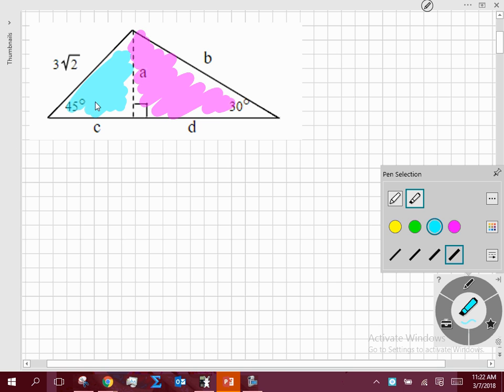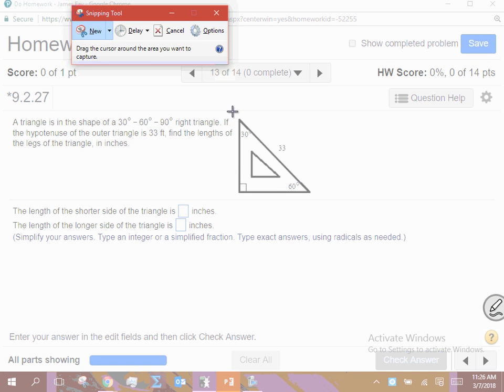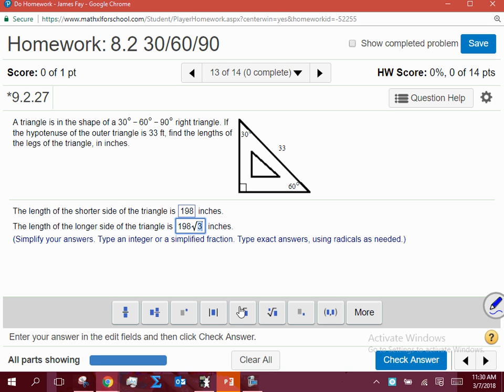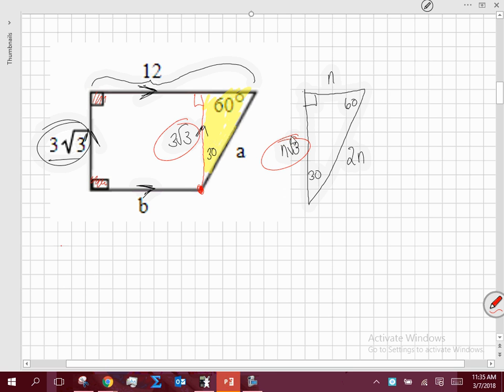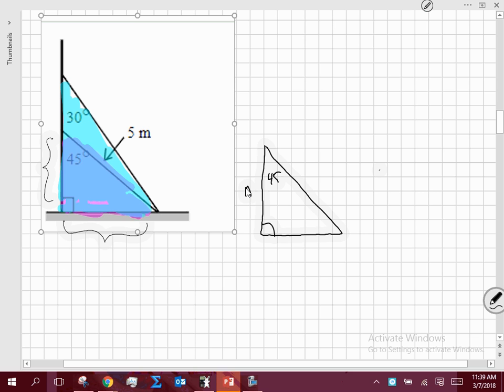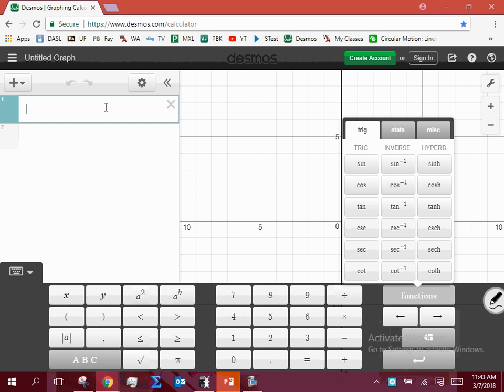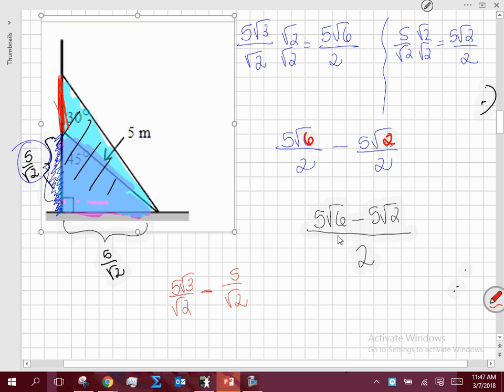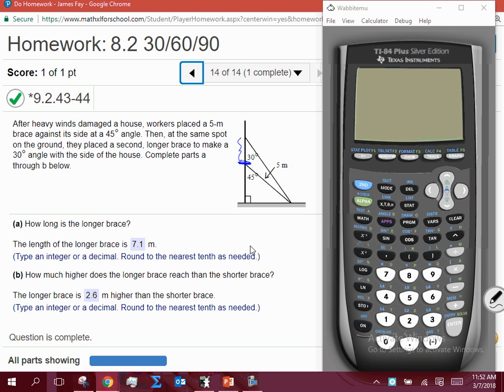8 2 30 60 90 4th pd hwk